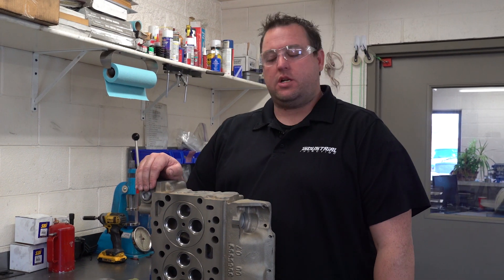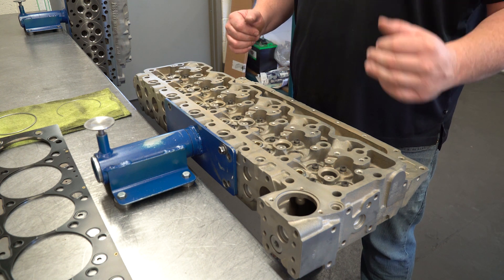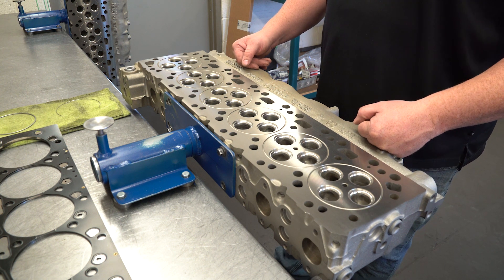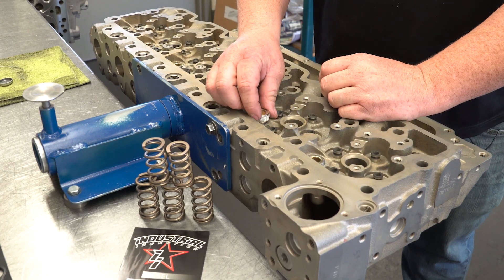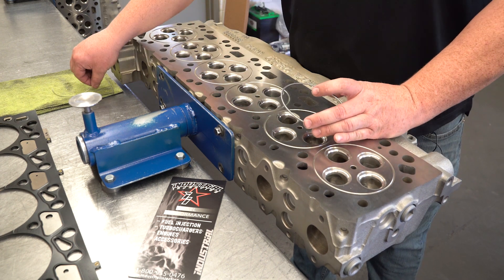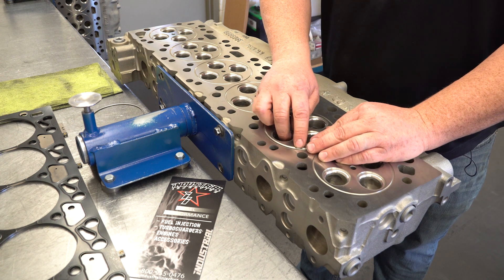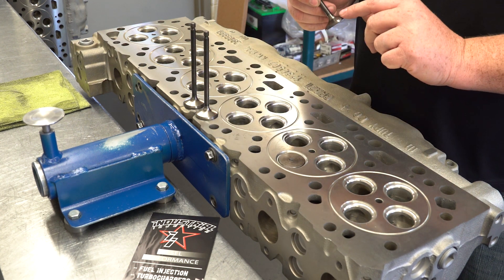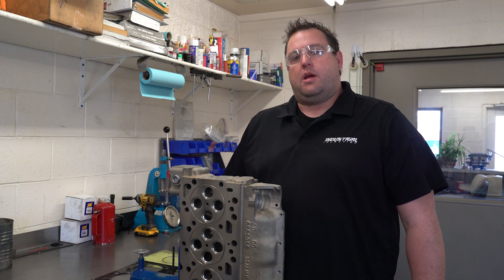5.9L Dodge Cummins Performance Engine Cylinder Head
The Industrial Injection 5.9L Cummins Performance Heads are designed for the daily driver/weekend warrior in mind. Fully CNC ported head complete and ready to bolt-on.
*CNC Ported Cylinder Head: The porting process performed uses a new 5 Axis CNC Cylinder Head Porting Machine with CAD/CAM software specifically designed for cylinder head porting.
*New Performance Stainless Steel Valves: We use the highest quality upgraded stainless steel valves with a nitrate coating for ultimate durability to outperform and outlast any aftermarket or OE valves available.
*High Strength Alloy Valve Guides: New High Strength Alloy, Heat Treated iron based valve guides are installed.
Performance High Temp Valve Seats:Premium valve seat inserts made from a true Nickel Based Non-Magnetic material that was developed for extreme operating conditions.
*Drilled & Tapped Coolant Freeze Plugs In Head: The factory head has press in freeze plugs that are prone to leaking and blowing out under the valve cover. This process eliminates the failure from ever happening to you with our cylinder heads.
*Fire Ringed Head: The fire ringed head procedure was designed to use with our custom fire ring head gasket which utilizes a radius cut steel fire ring to virtually eliminate head gasket failures while still allowing you to daily drive your vehicle with confidence in its longevity capabilities.
*Valve Springs: We use the highest quality brand new performance 95lb valves springs custom made right here in the USA. We designed these springs to offer more lift than the competition.